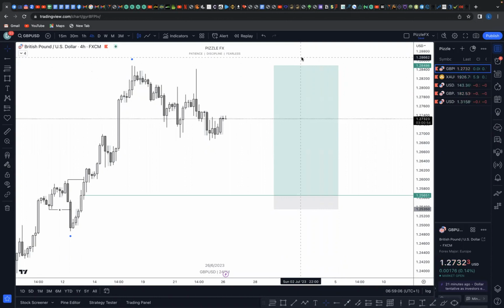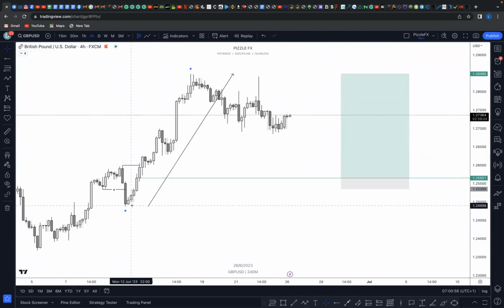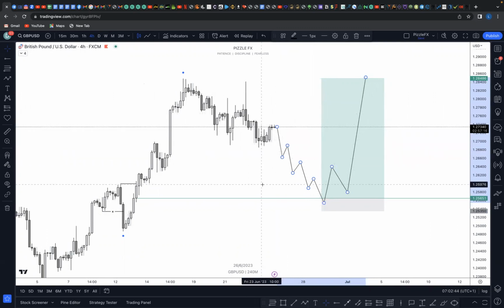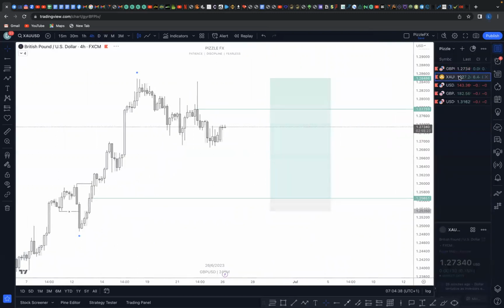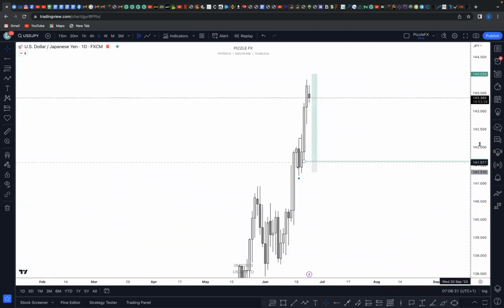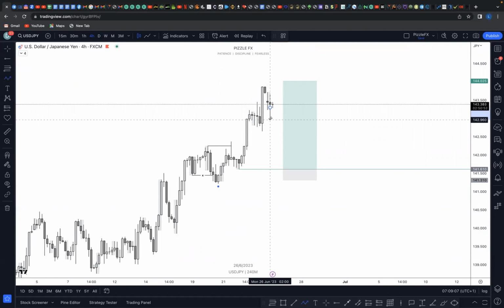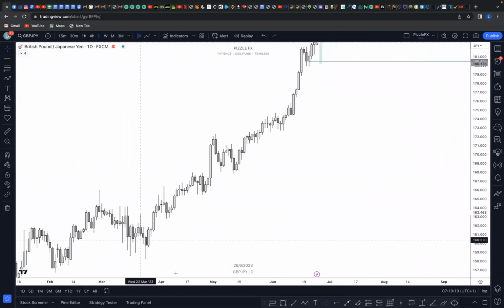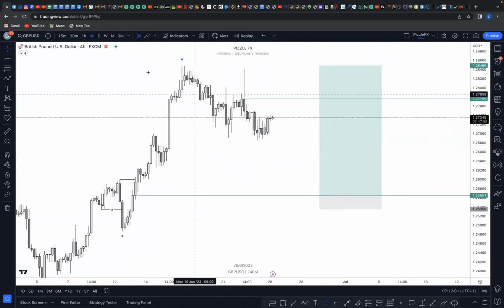Weekly Breakdown last week of June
For more deep Understanding of how to trade market structure effectively coupled with trading range.. You can enroll to my website (Forexheistacademy.teachable.com)